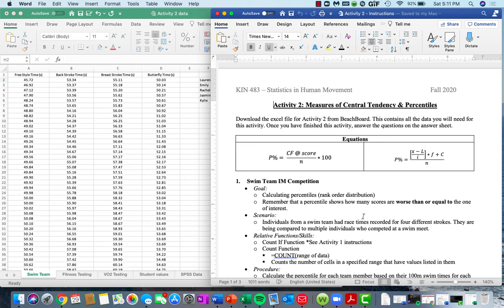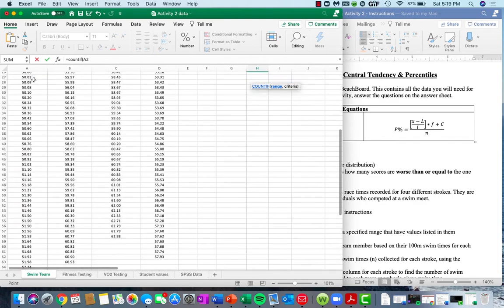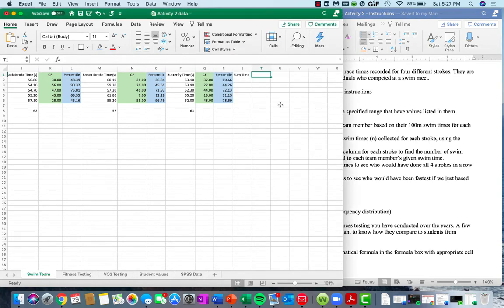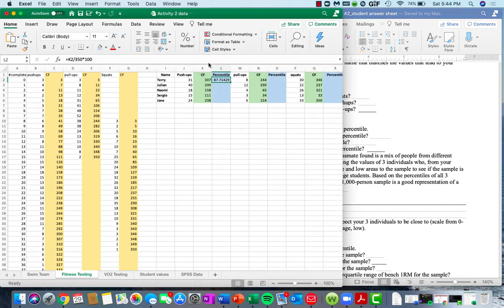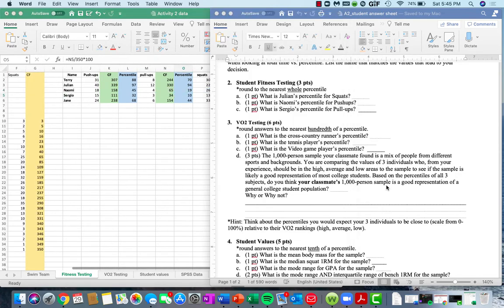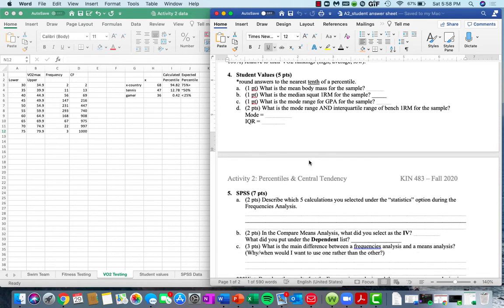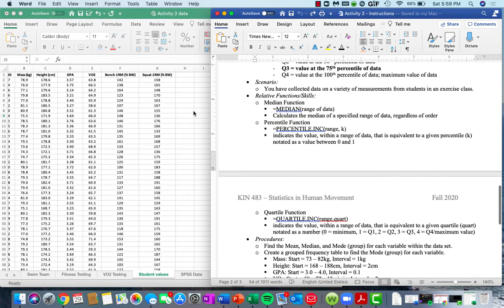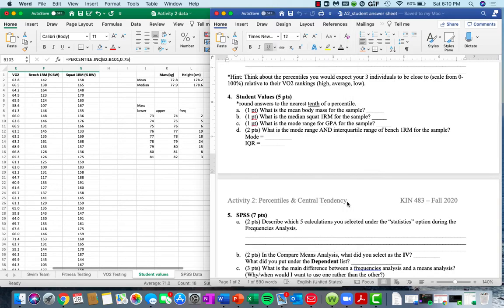KIN 483: Activity 2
Table of Contents:

00:00 - Sheet 1: Swim Team
20:59 - Sheet 2: Fitness Testing
32:16 - Sheet 3: VO2 Testing
45:10 - Sheet 4: Student Values
57:28 - Sheet 5: SPSS
01:13:18 - Saving &amp; Exporting from SPSS